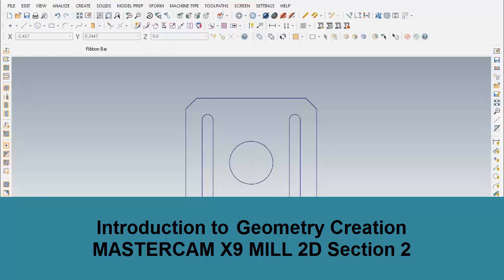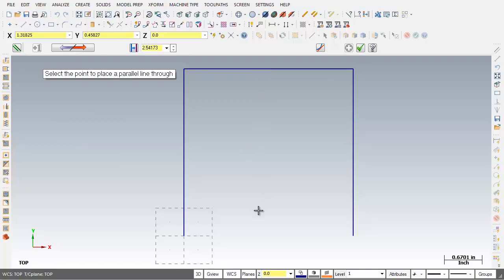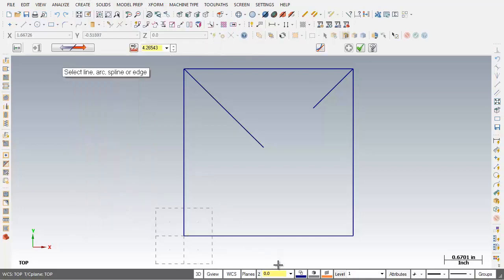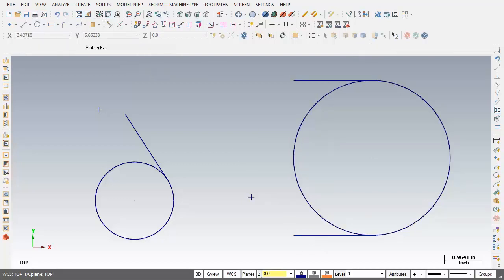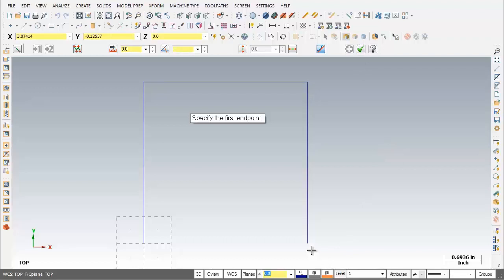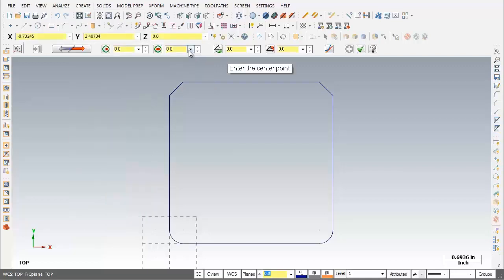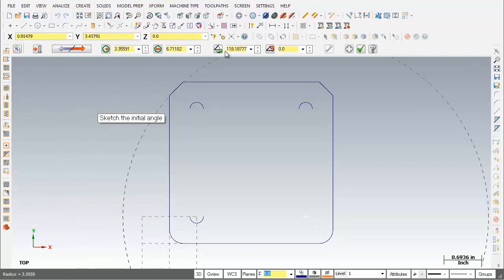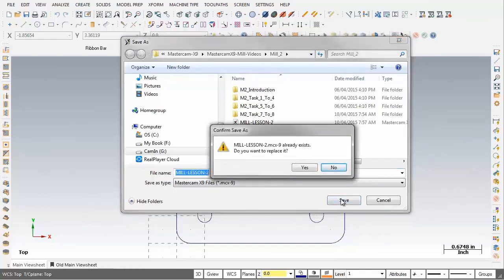Mastercam X9 - Geometry Creation Section 2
Creating lines using line endpoints.
Using the AutoCursor when creating lines to snap to endpoints of lines.
Using the zoom functions to change the view of entities in the graphics window.
Creating Chamfers.
Creating Fillets.
Constructing Arcs and Circles.
Saving the file.